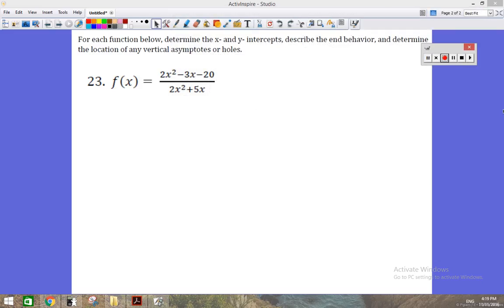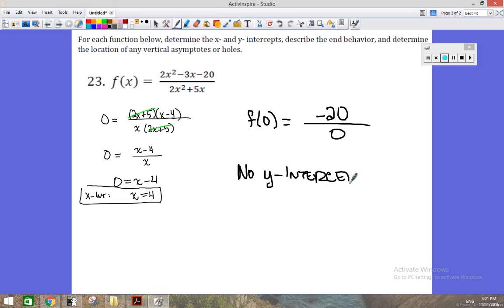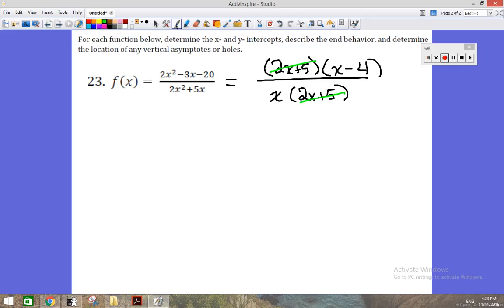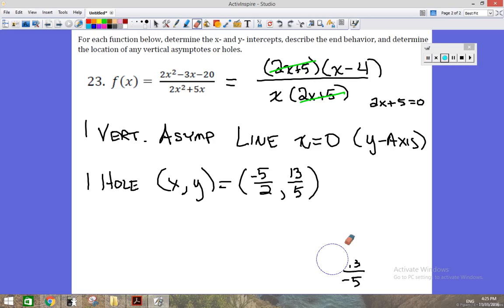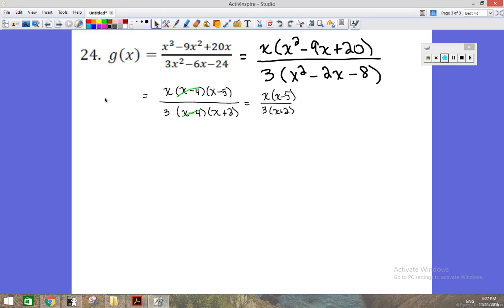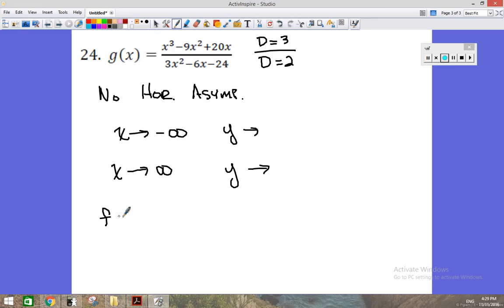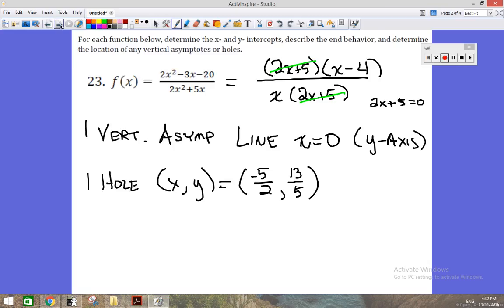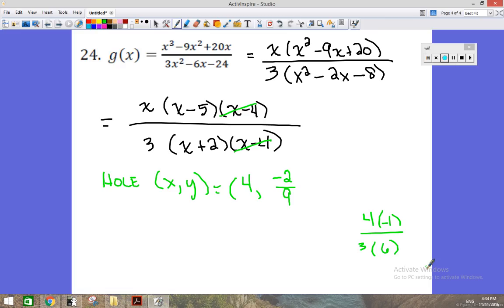Skill 4 Review problems 23 and 24 solutions